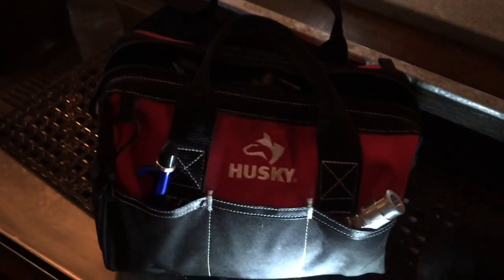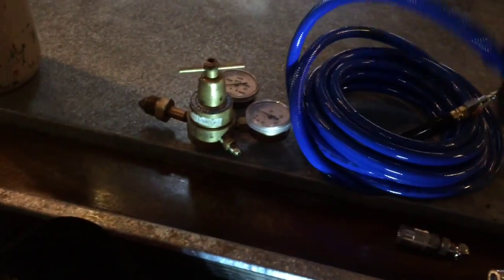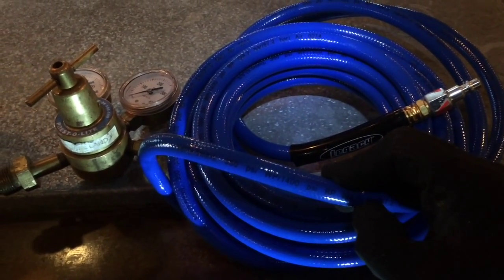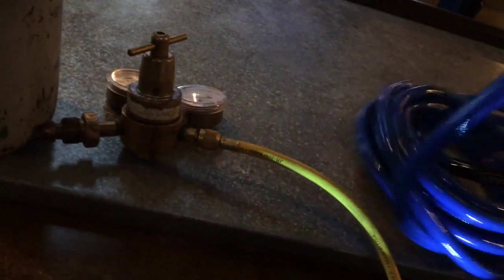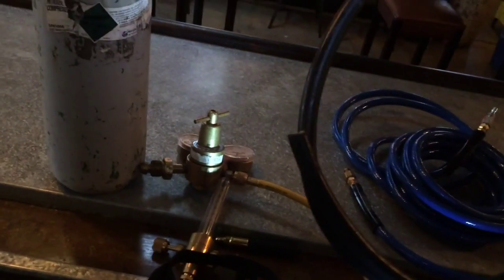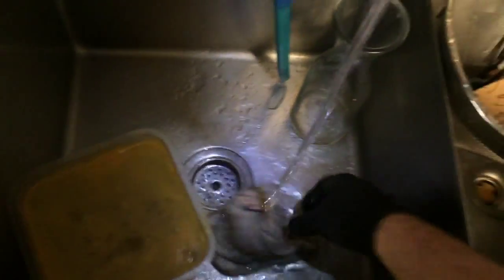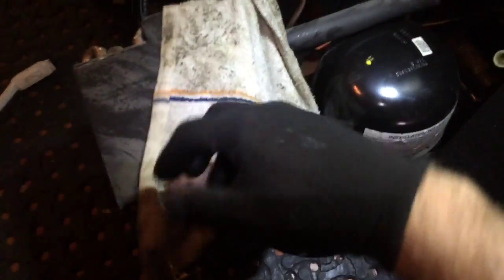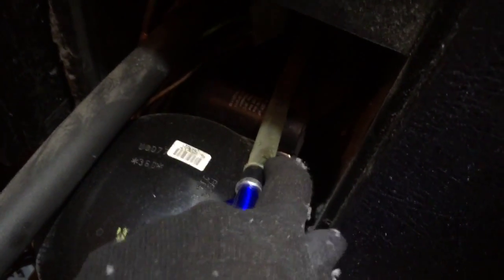Nitrogen rig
A look at my nitrogen rig